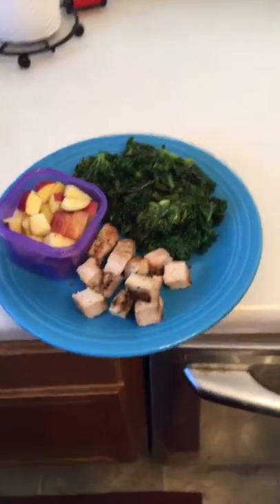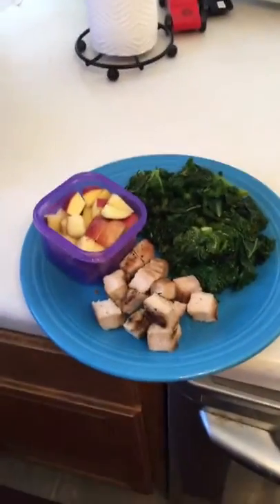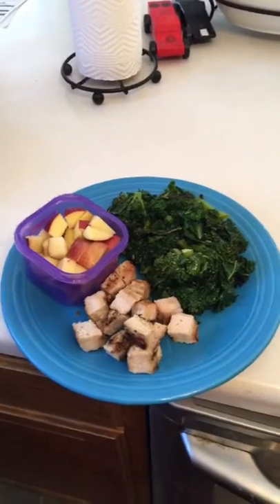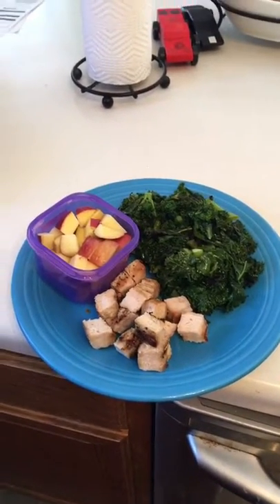Portion Fix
How do I use the Portion Fix for my Eating Plan? Check out how much food I really get to eat!!!